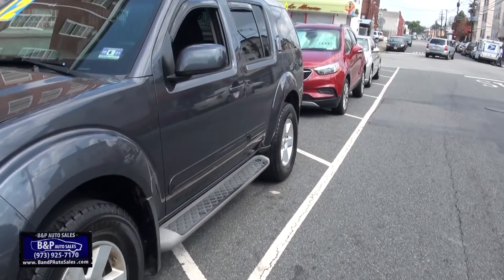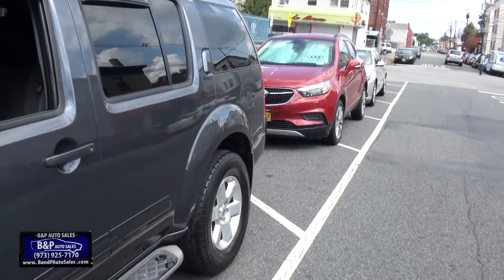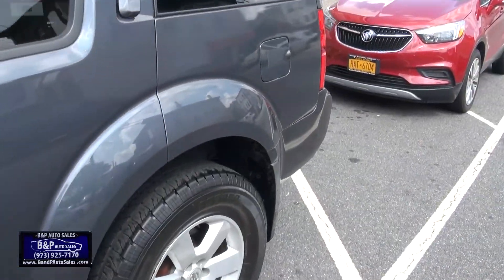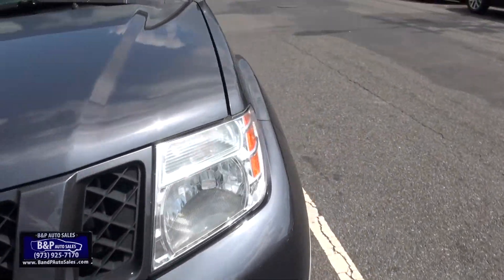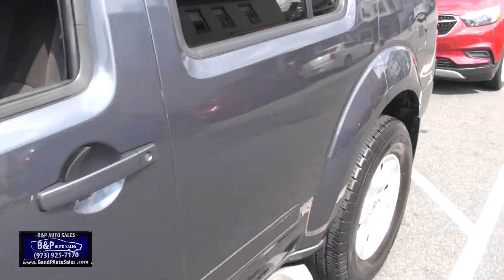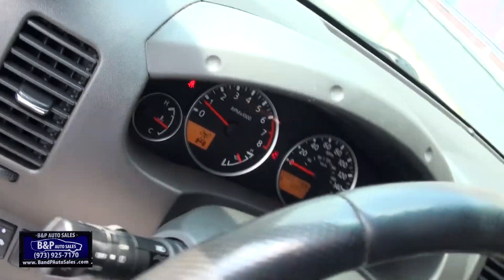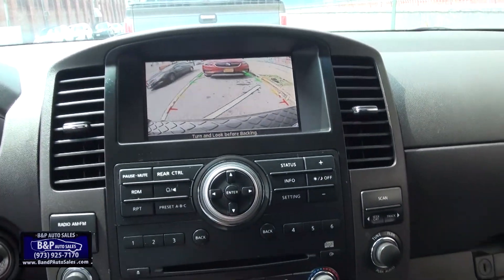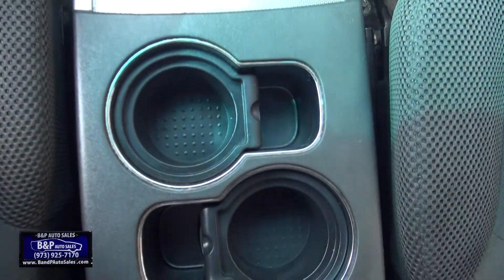2012 Nissan Pathfinder LE 4WD